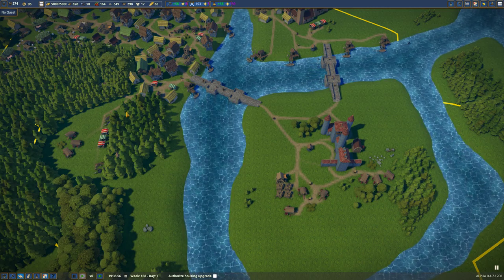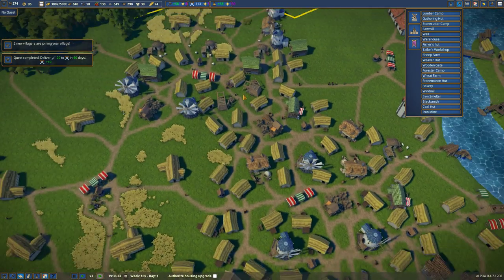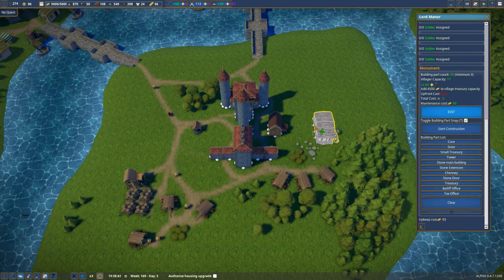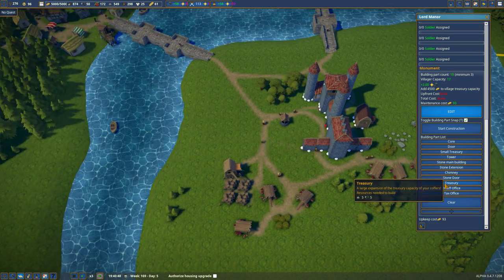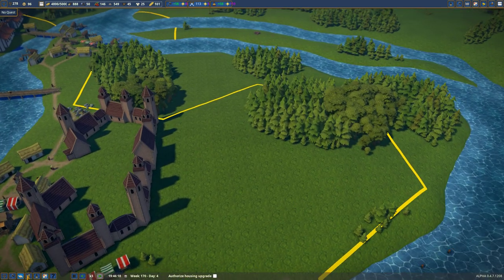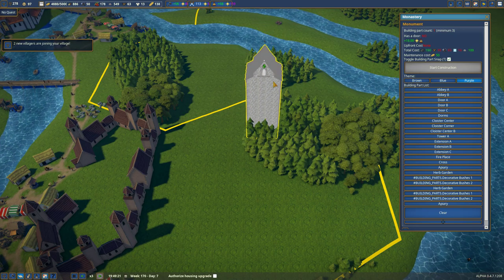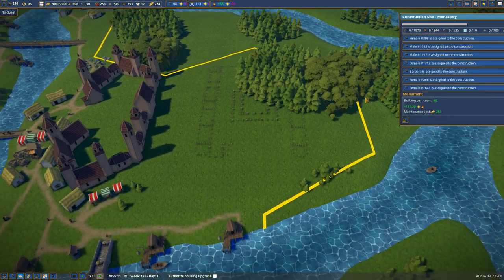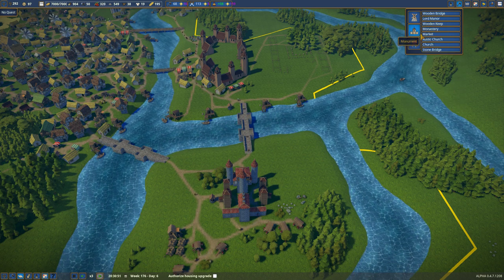That's One Expensive Monastery | Let's Play Foundation #9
That's One Expensive Monastery | Let's Play Foundation Gameplay #9: In an effort to make their home more impressive and important, the villagers decide to build a monastery and keeps, which is looking to be an insanely expensive and time-consuming task... This had better be worth it!

In this "Aurathas Plays" series, I will be exploring Foundation gameplay and showing off some Foundation strategy. In addition, I will also be focusing on viable Foundation tactics throughout the game. This Foundation gameplay campaign will be a complete Foundation playthrough that focuses on everything from the colony building aspects of the game to the survival portions.

We will also be playing through all of the late-game scenarios that can potentially arise in a Foundation gameplay series, which will consist of Foundation gameplay that will see us dealing with the rising expansion costs and potential food shortages. We will attempt to utilize Foundation  strategy and Foundation tactics against all of those challenges throughout the Foundation gameplay sessions in order to hopefully survive against all of those issues.

To survive a Foundation gameplay series, you will need to be able to mix up your Foundation gameplay, Foundation tactics, and Foundation strategy rather than getting bogged down or overly attached to one particular approach. Viable Foundation strategy or Foundation tactics will require you to progressively manage all of your resources as the game can defeat you by doing more than simply starving your people throughout the Foundation gameplay campaign.

Your Foundation gameplay can come to a crashing halt just as easily due to a lack of timing and patience as it can from having failed Foundation tactics and Foundation strategy lead to bankruptcy. Also, be completely prepared to lose throughout a Foundation gameplay series as this game is extremely brutal and a Foundation gameplay playthrough can easily result in an eliminated kingdom at the hands of even low-level challenges. In any given episode of Foundation gameplay we could be brought low by one of a number of different foes.

When possible, I will also try to provide Foundation tips and parts of a Foundation walkthrough and Foundation guide throughout the Foundation campaign.